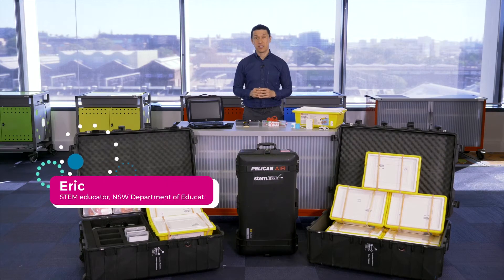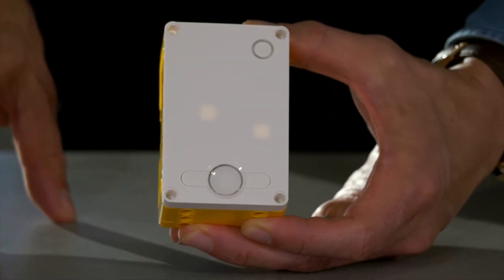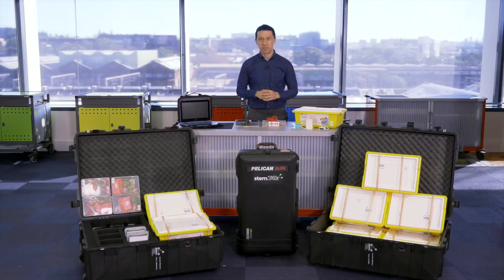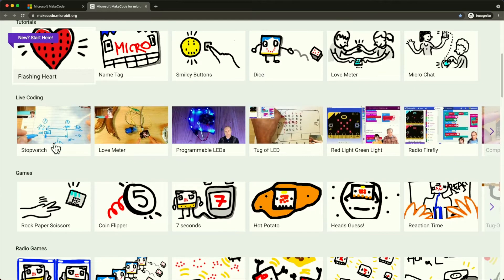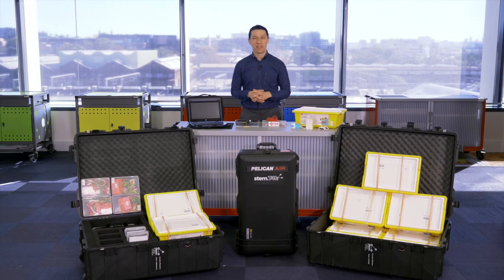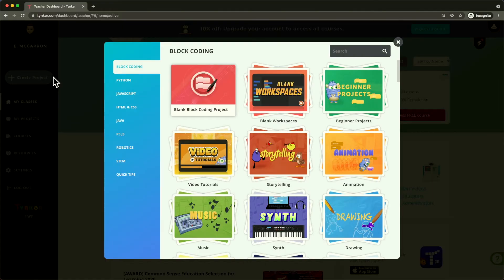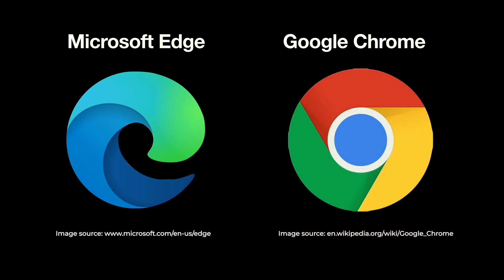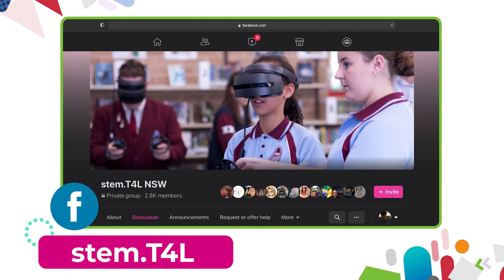Inventor Robotics: kit overview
You will learn:
- what's in the boxes and how many of each item
- what the main components are
- the name of each item
- software used for each item
- where to go to find support materials